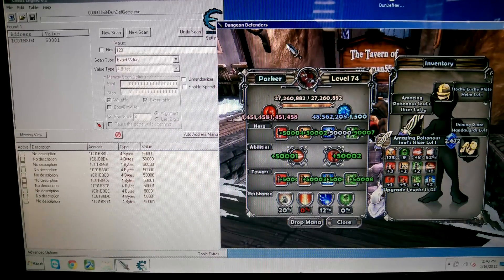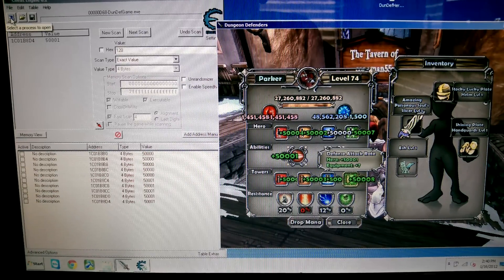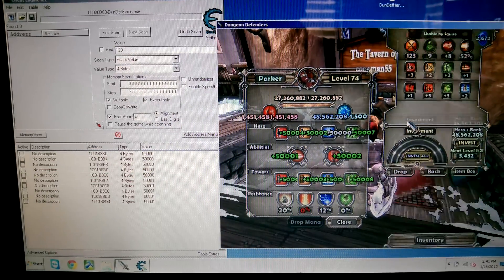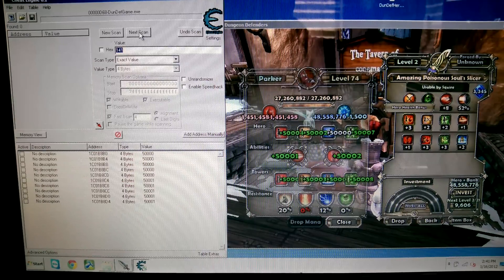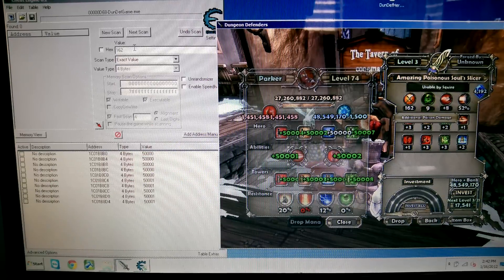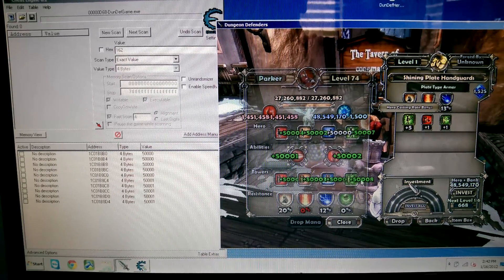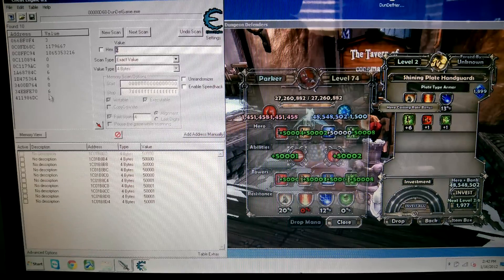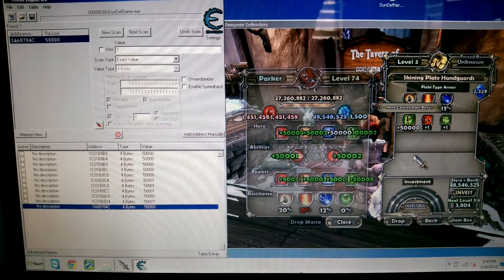How to Hack Dungeon Defenders with Cheat Engine 6.1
quick tutorial on how to hack dungeon defenders with cheat engine 6.1!
go to cheatengine.org to download it